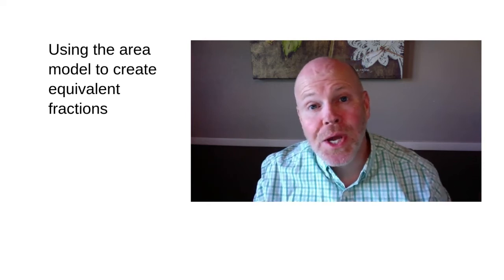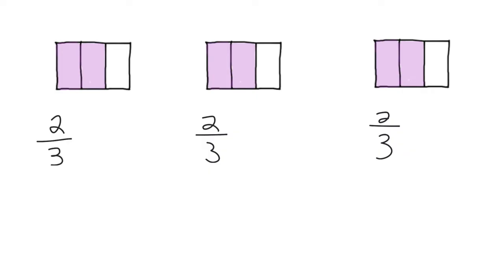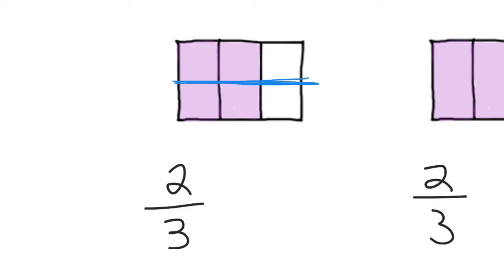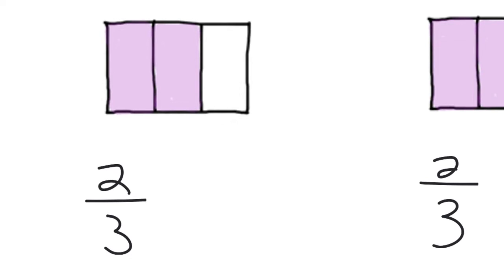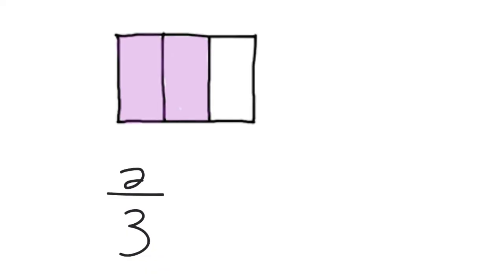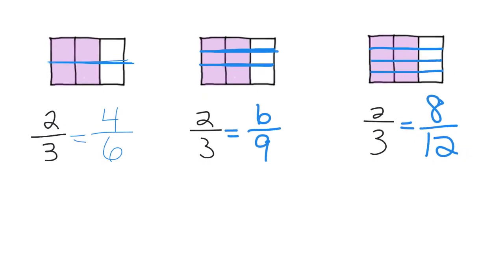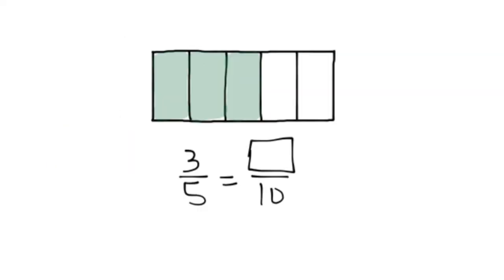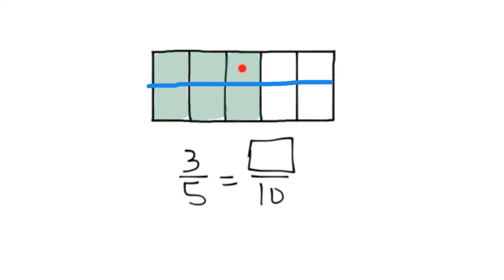Equivalent fractions with area model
Using the area model to show that a fraction can have different names. These fractions are called equivalent fractions.